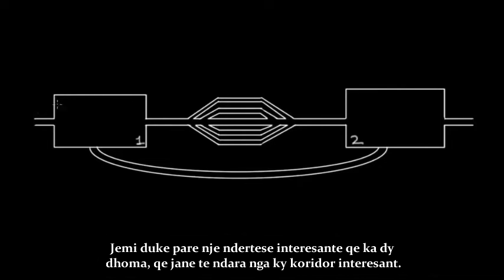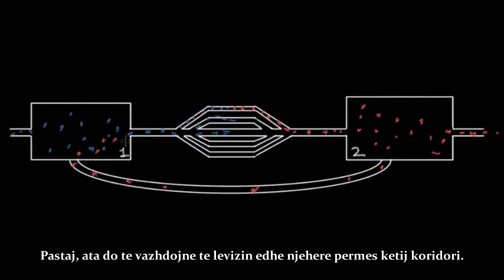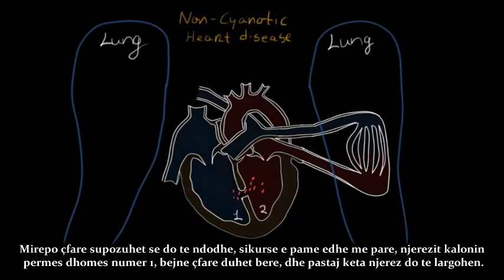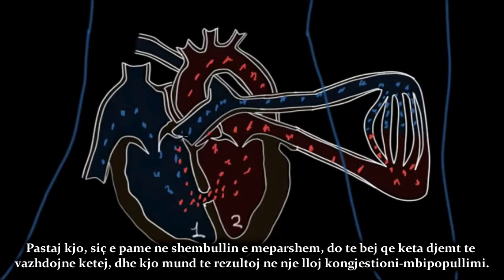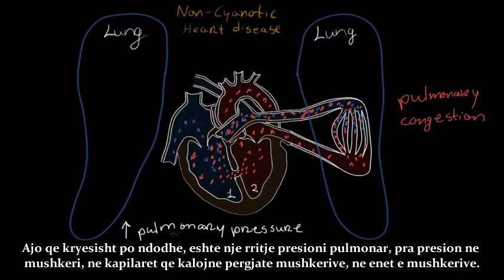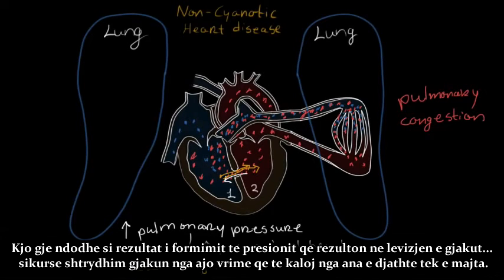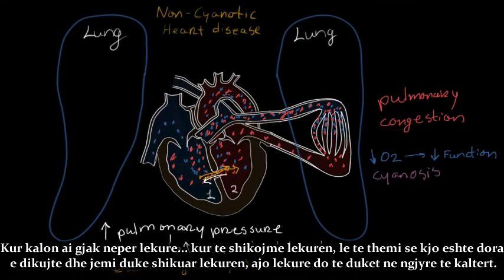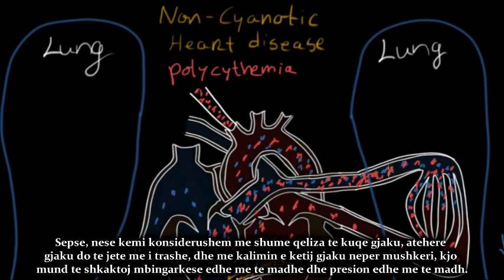Çfare eshte sindroma Eisenmenger?